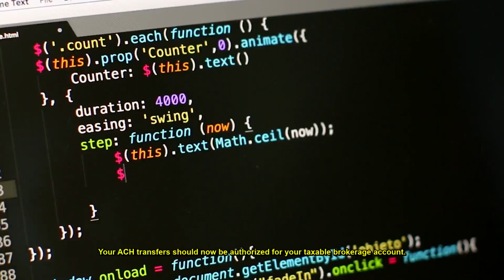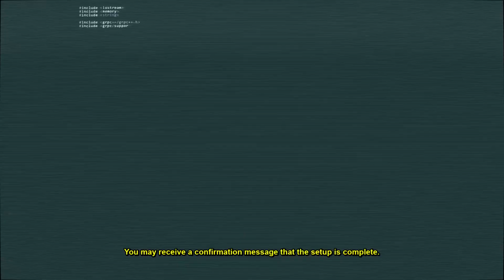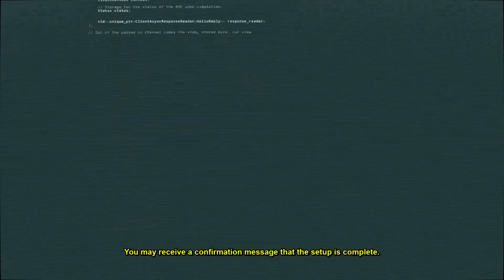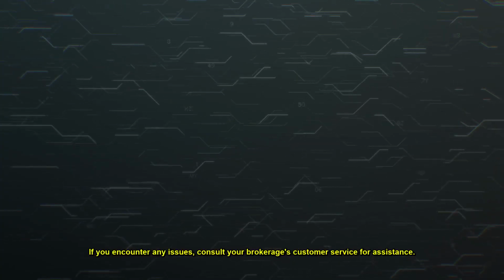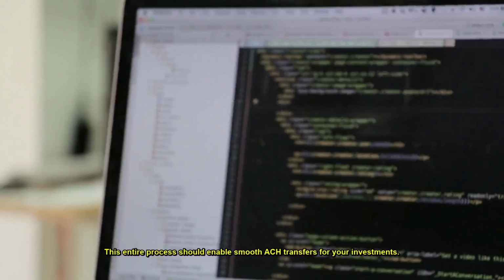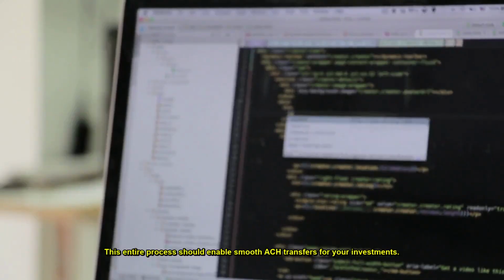How to authorize ACH transfers for taxable brokerage accounts - Step By Step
In this informative video, we'll guide you through the step-by-step process of authorizing ACH transfers for your taxable brokerage accounts. Whether you're new to investing or looking to streamline your transactions, our easy-to-follow instructions will help you navigate the ACH transfer setup with confidence. Learn about the necessary information, common pitfalls to avoid, and tips for ensuring a smooth transfer process. Don't miss out on maximizing your investment potential!